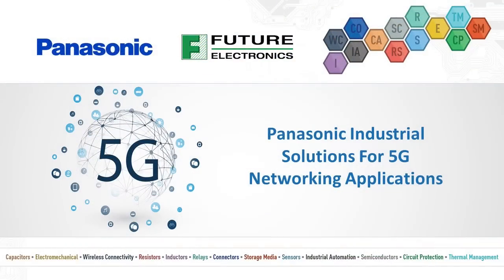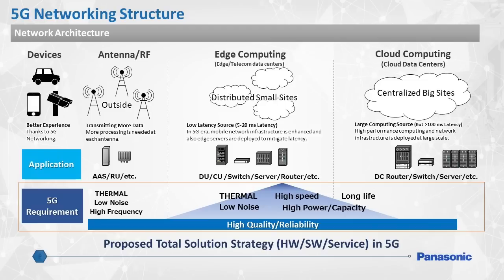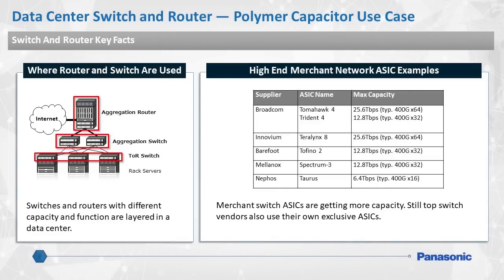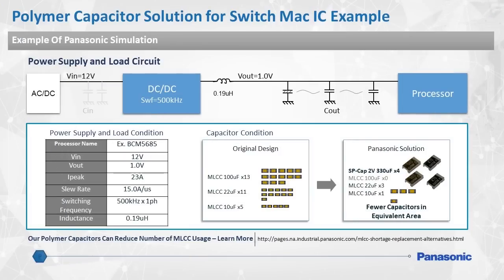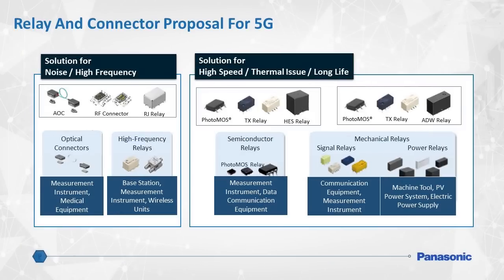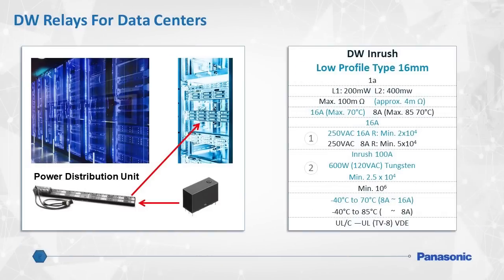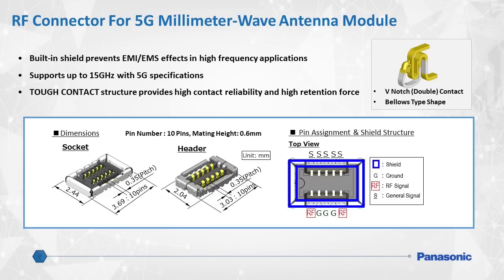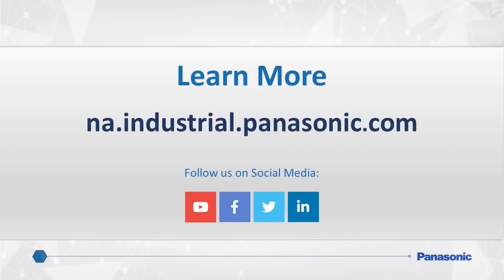Panasonic Industrial Solutions for 5G Networking Applications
Discover the various Industrial Solutions for 5G Networking Applications.

Panasonic's Passive and Electromechanical Components can be used in many types of 5G Networking hardware.

As an industry-leading innovator, we would like to share a wide variety of 5G use case examples surrounding Panasonic's specialized Polymer Capacitors product line, as well as the DW Series Power Relays.